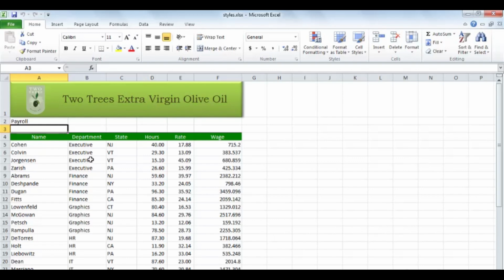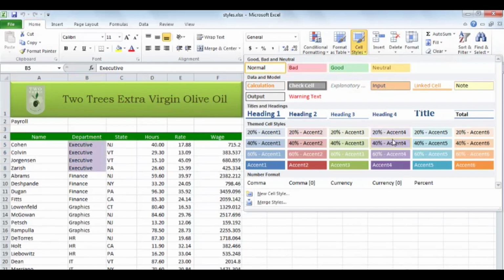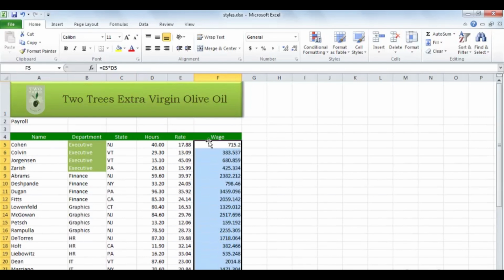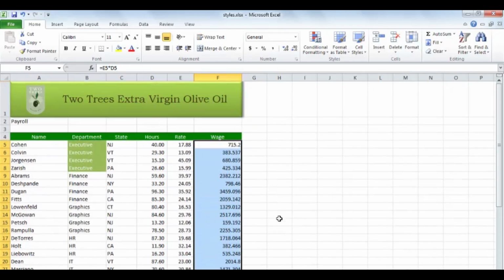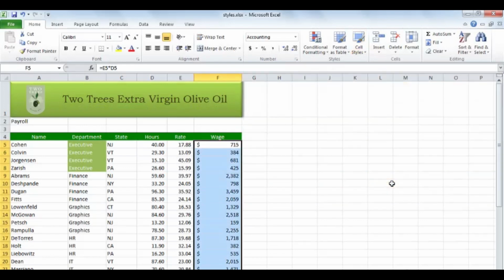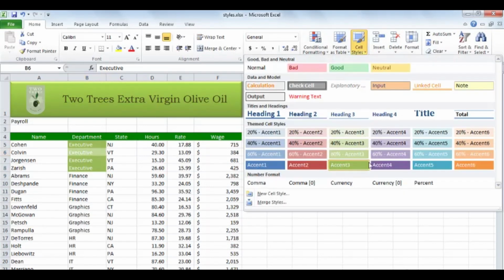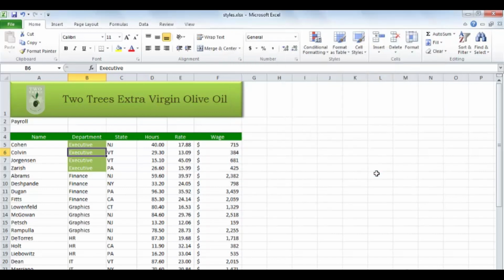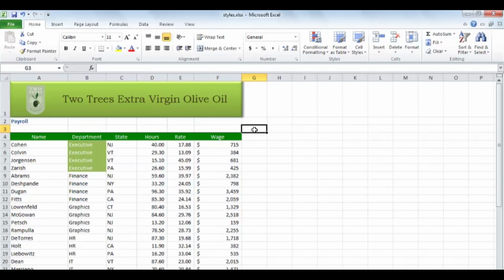Applying built-in styles in Excel